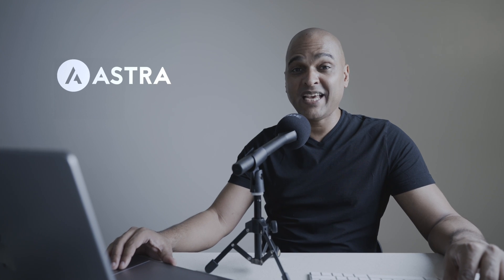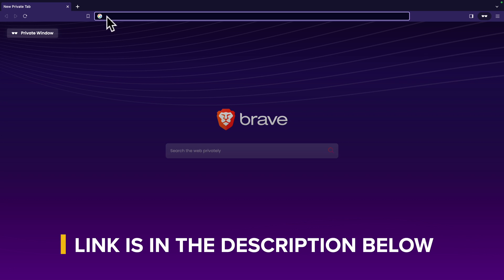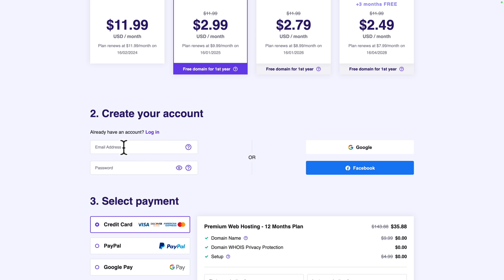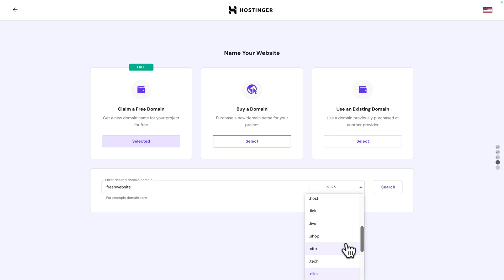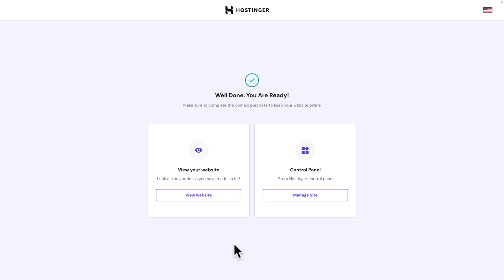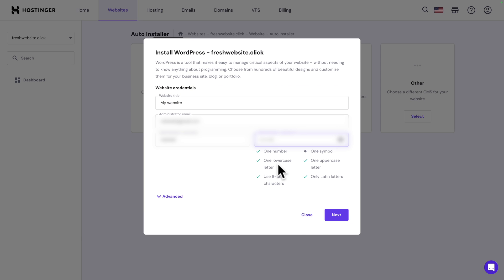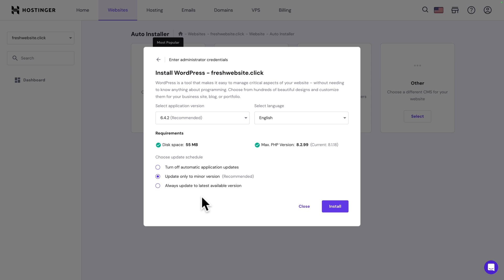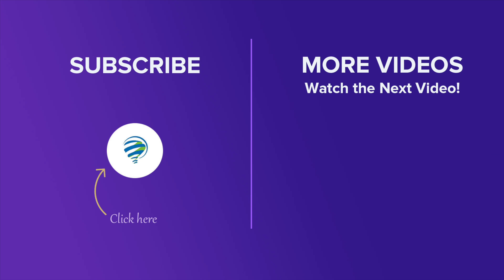How to Get a Web Hosting and Domain Name in WordPress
In this quick video, learn how to get your domain name, cheap web hosting & install WordPress.